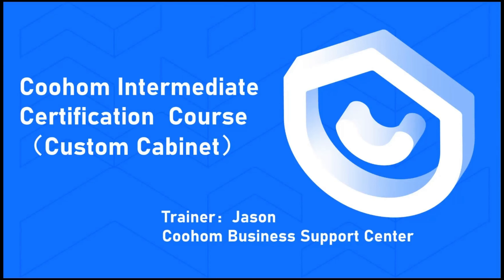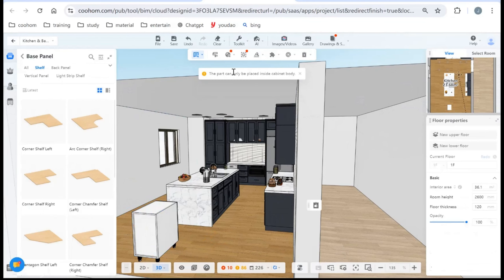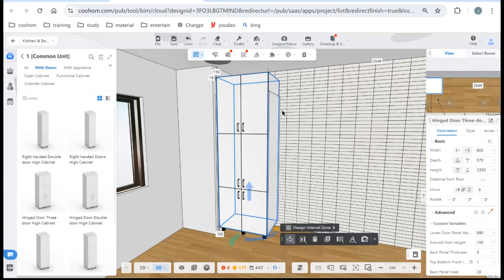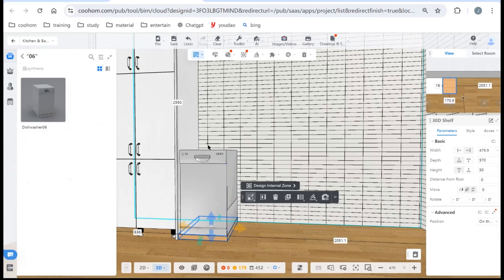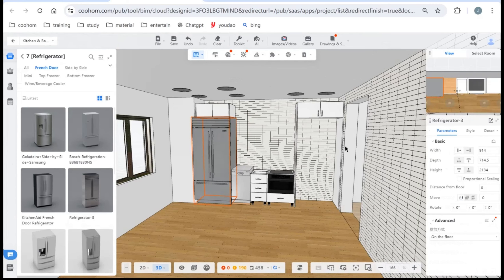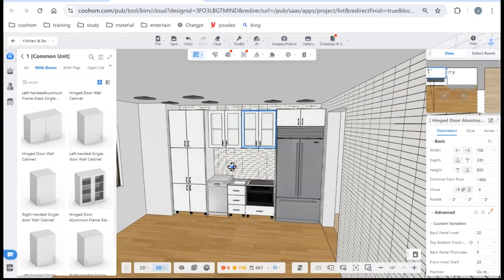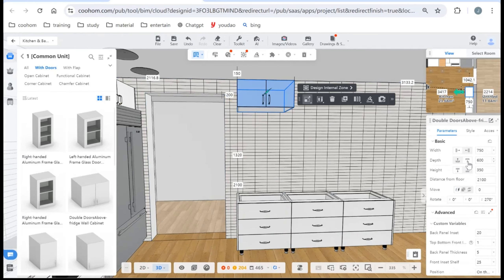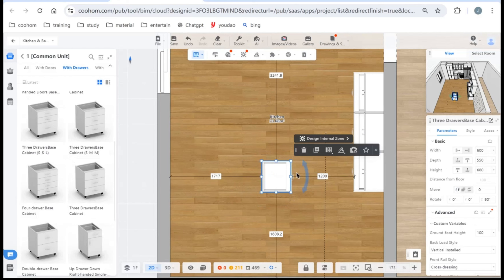Custom Cabinet 01 cabinets layout